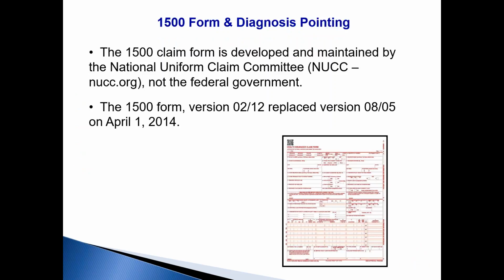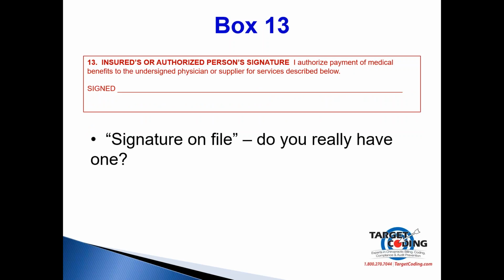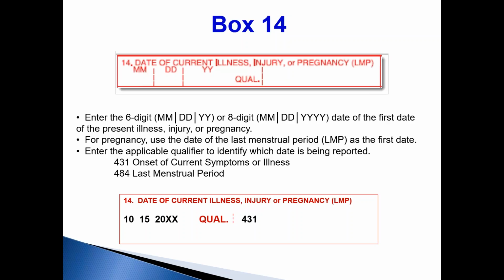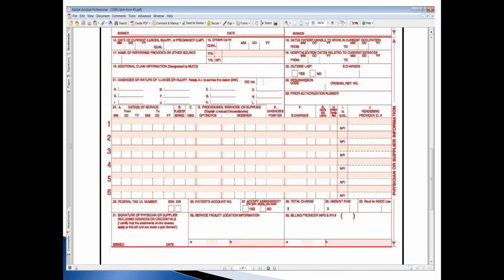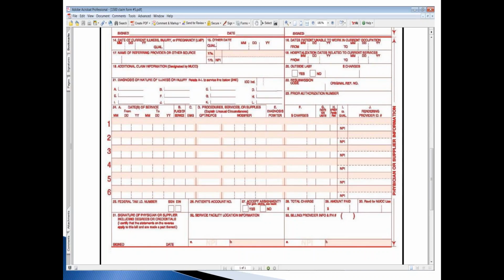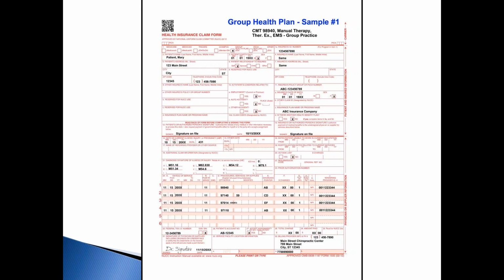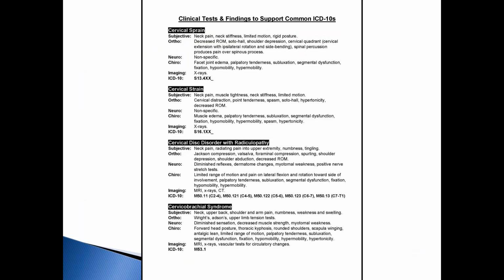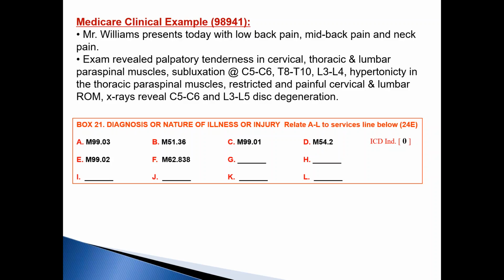Target Coding Diagnosis Pointing & The 1500 Form